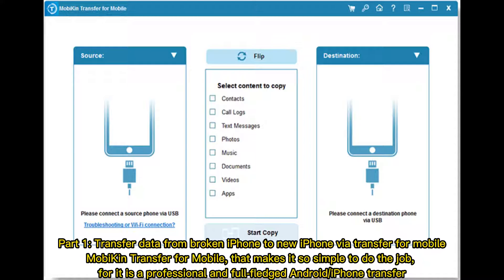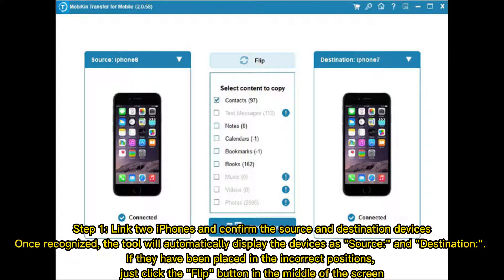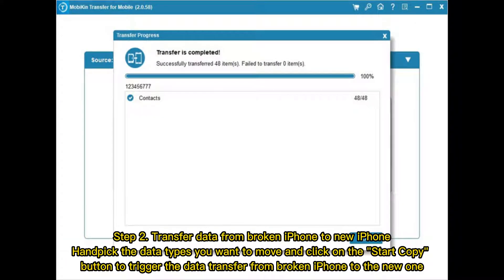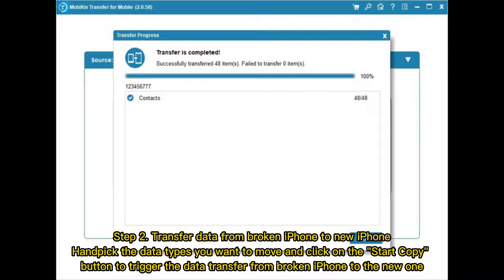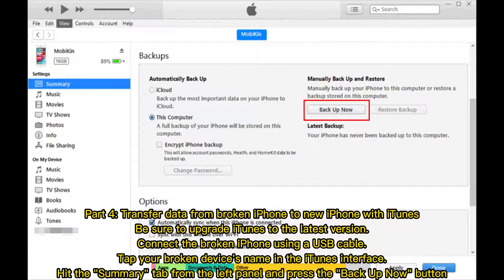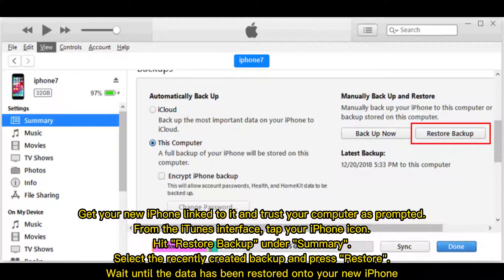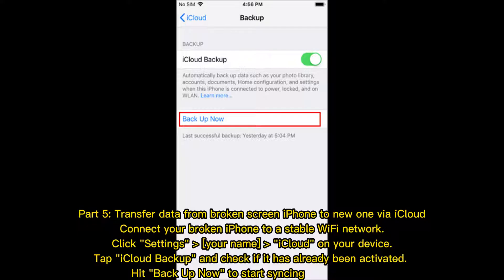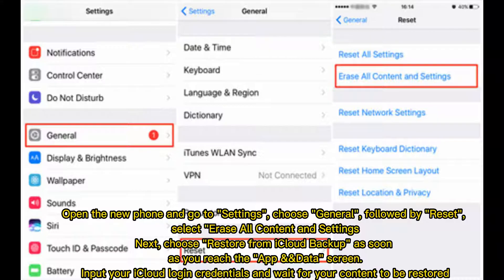How to Transfer Data from Broken iPhone to New iPhone?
Can you transfer data from a broken iPhone to a new one? Watch this video to learn the 4 options to transfer data from broken iPhone to new iPhone 14/13/12/X/XR/Xs/8. Then pick one as needed.